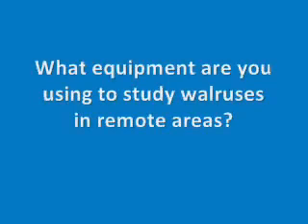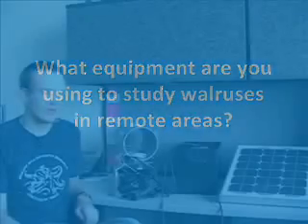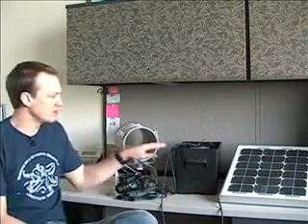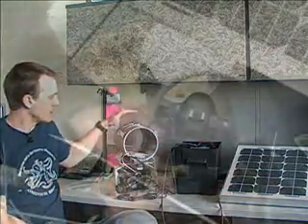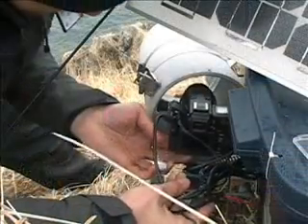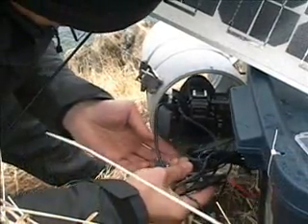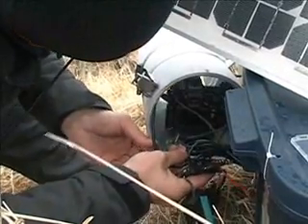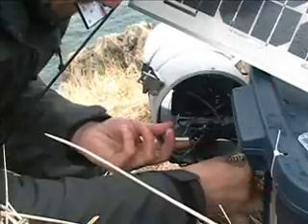5. Equipment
What equipment are you using to study walruses in remote areas?